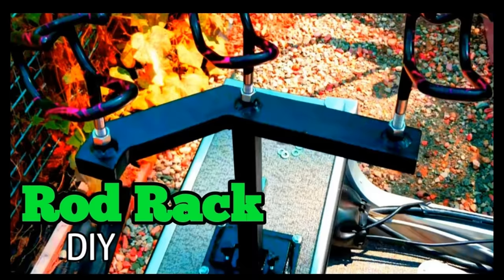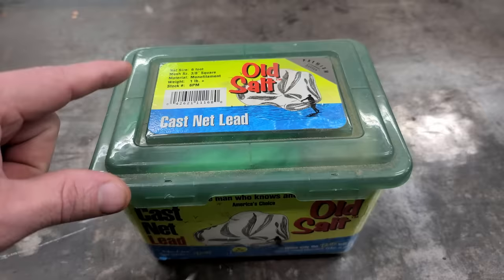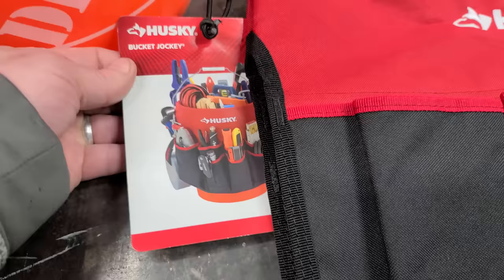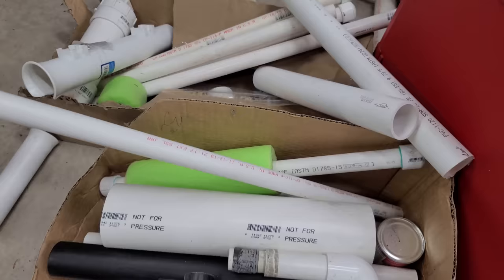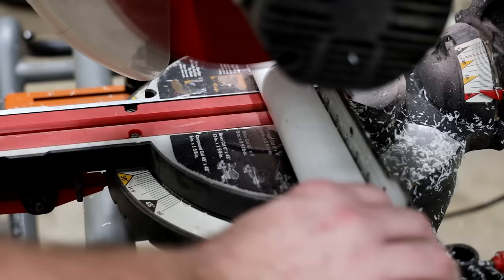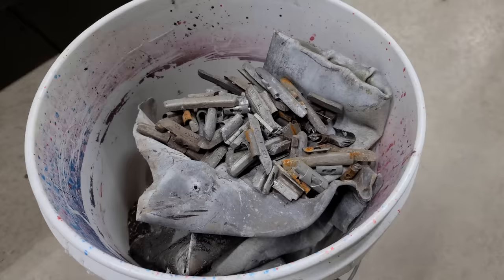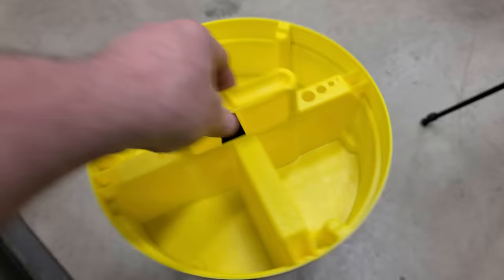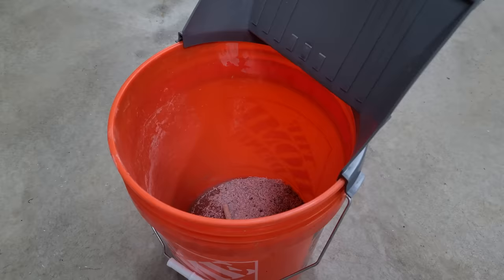17 Bucket Hacks ( for Fishing )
If it your first time on my channel check out some of my other video I guarantee you'll find something that will catch your interested in .

go over and check out Mike Smedley channel I'm sure you'll enjoy it let him know I sent ya and I enjoy watching his videos